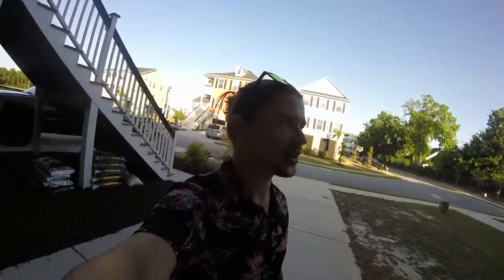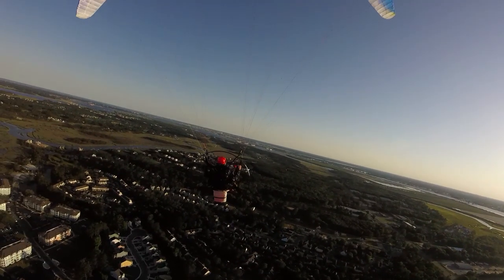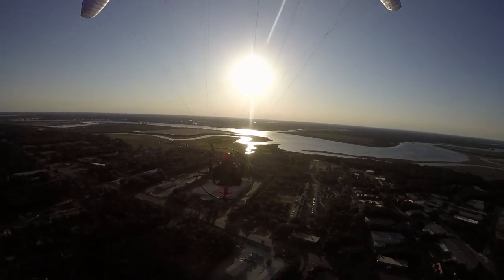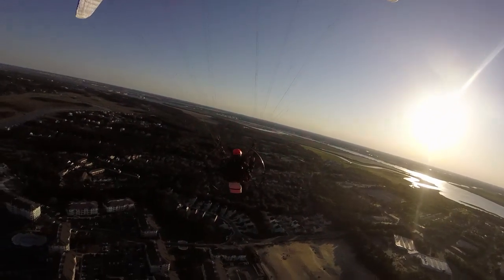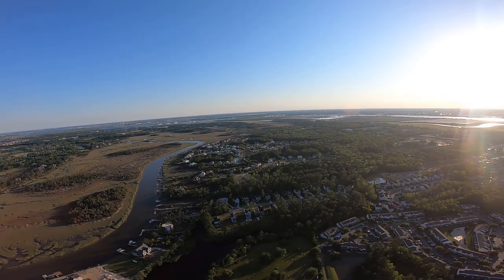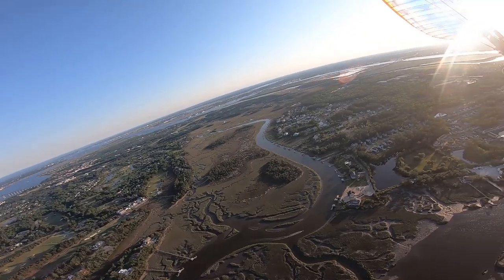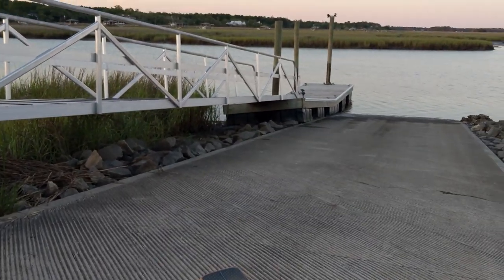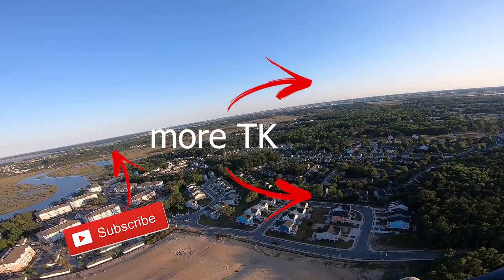Thank You SkySportsUSA! | 3-Blade E-Prop First Impressions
For information on the 3-blade E-Prop, or any other PPG related needs reach out to the guys at SkySportsUSA.net